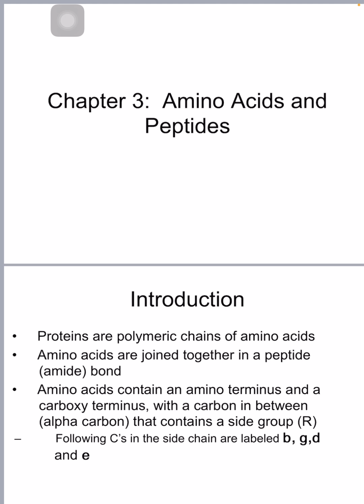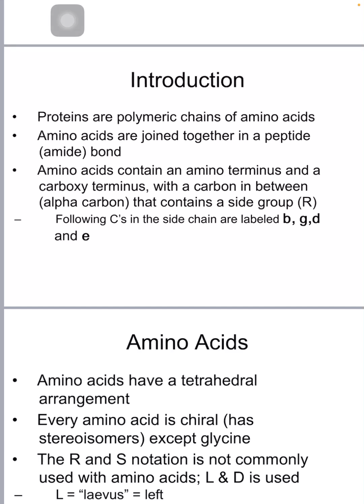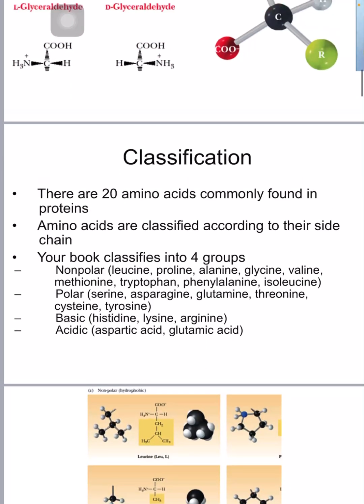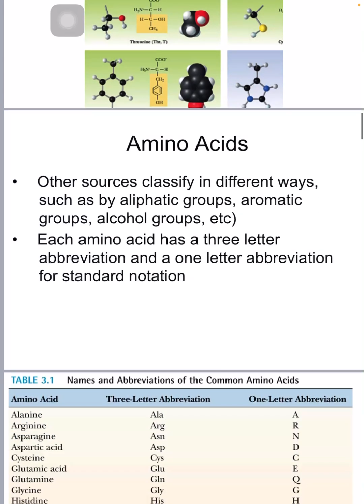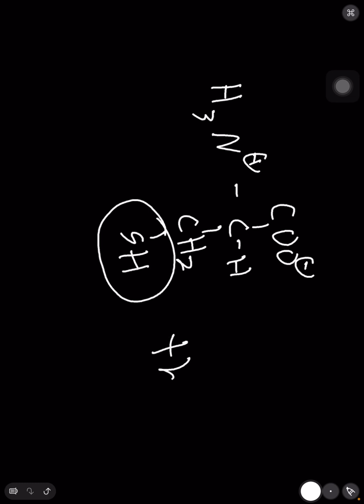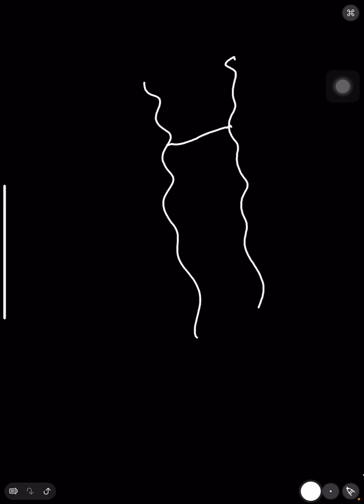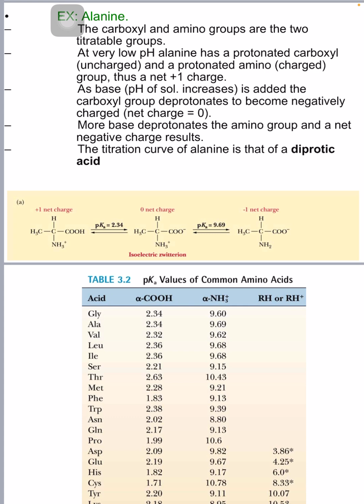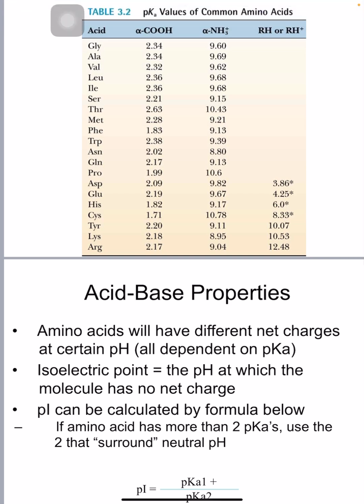Amino acids part 1